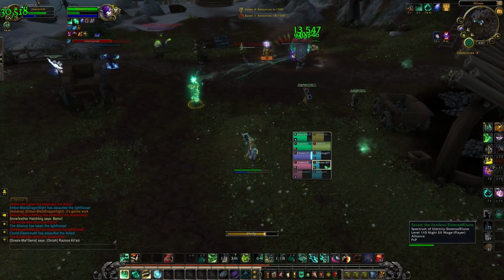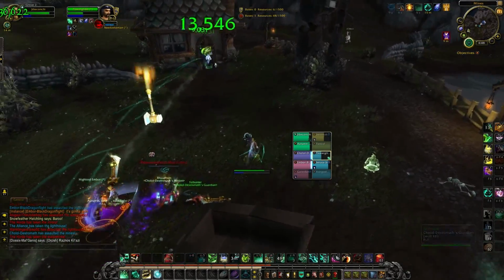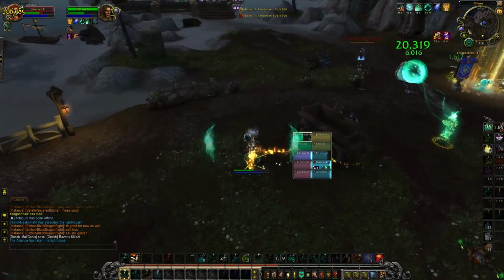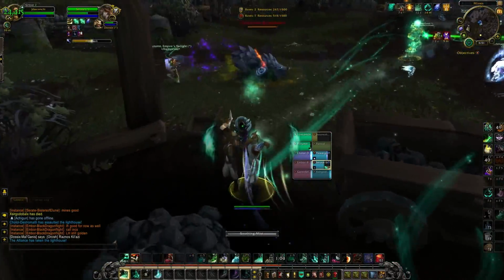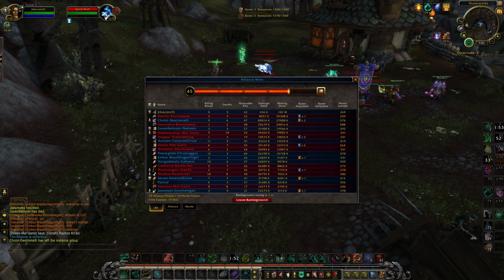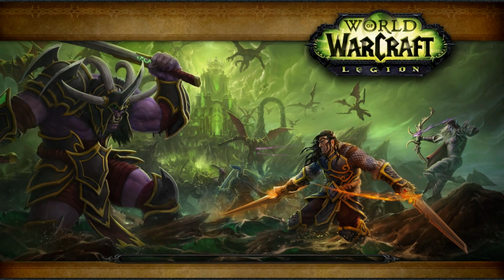SOLO healing extravaganza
Hello everyone! Today I did a battle for gilneas random. It turned out that i was the only healer. So then decided to do a commintary on what i did and some tips on Peeling for yourself. We ended up winning so that's always fun.